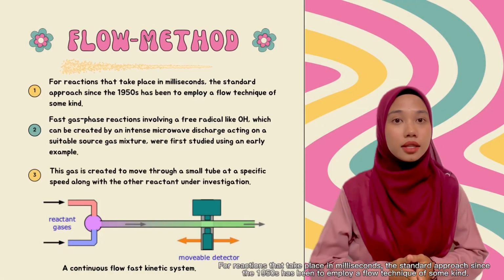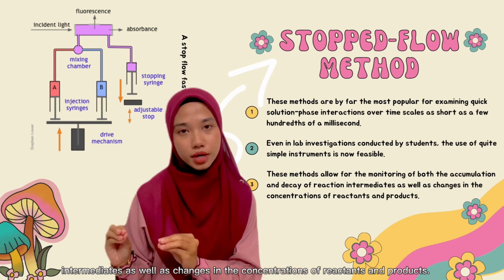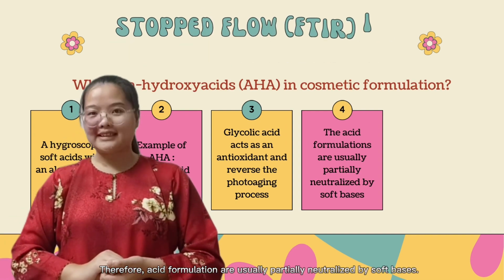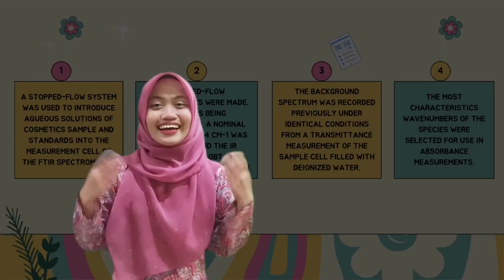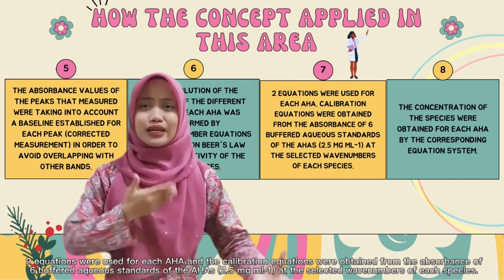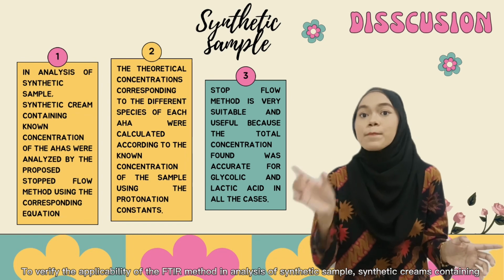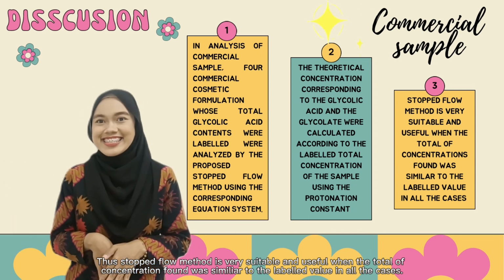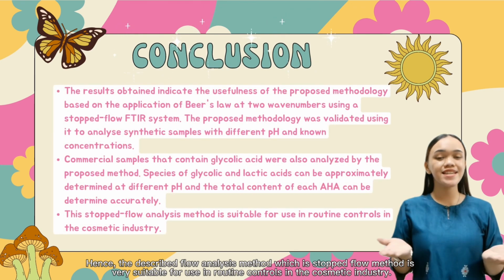FAST REACTION TECHNIQUE (GROUP 3)